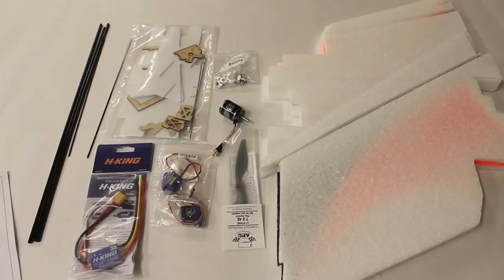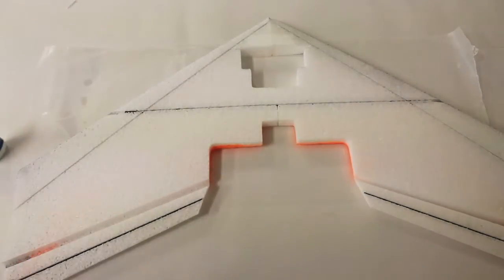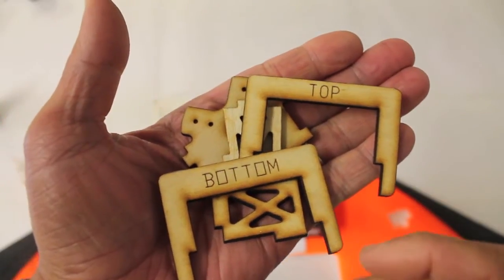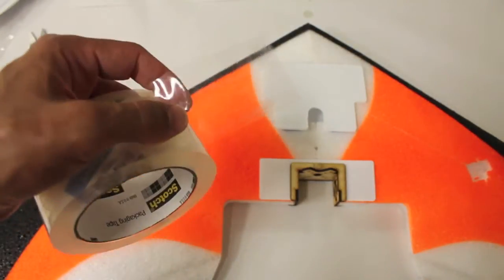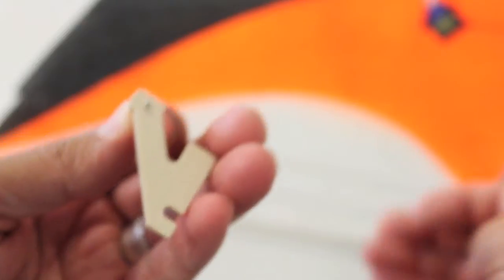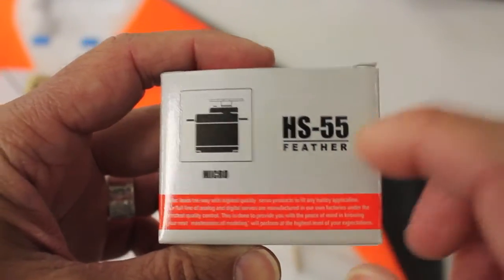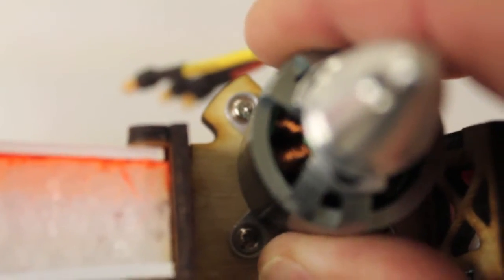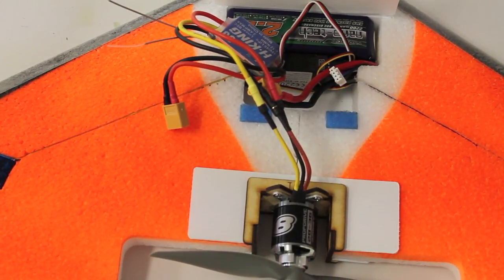TuffWing 32" Flying Wing Build Video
I've wanted to purchase a flying wing for some time and came across the TuffWing, which is built in my home state of Texas. My ultimate goal is to get the wing flying nicely and then hook up my APM 2.5 flight controller to do some autonomous missions. You can find the TuffWing here:

The video walks you the build process, which I tried to follow exactly from the TuffWing manual. This is my first wing so if I did anything wrong in the build video then please let me know. It took me a while to figure out the Turnigy 9X elevon setup and for those interested I plan on doing a config video in the coming weeks.

The build was relatively painless other than the problems I had with the HobbyKing HXT900 servos that I mention in the video. The Hitec replacement servos are much better.